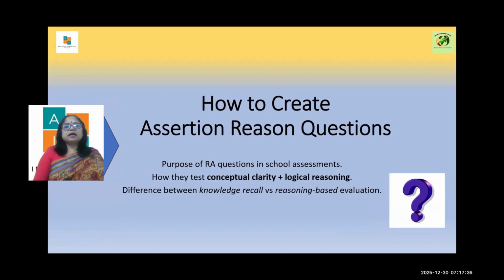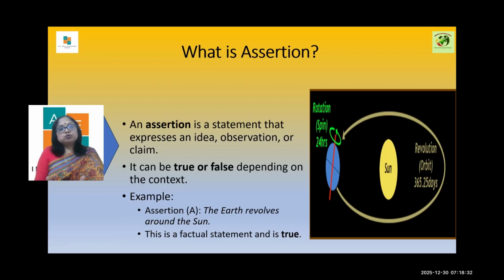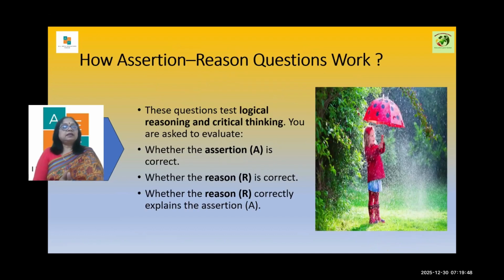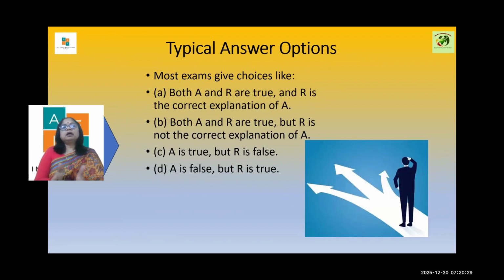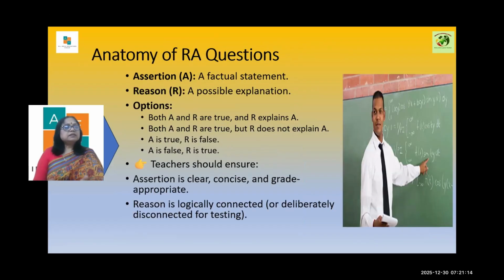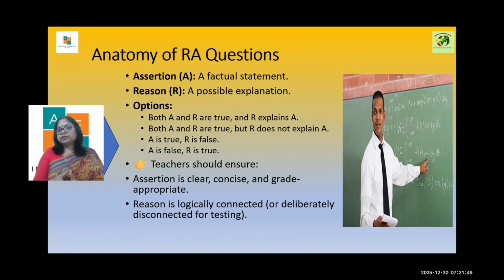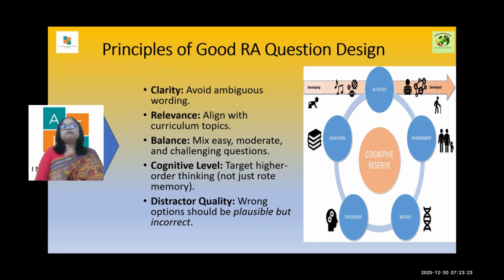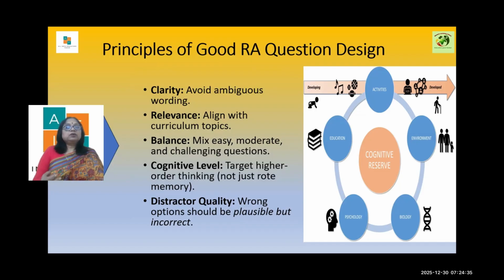🎯MASTER ASSERTION REASON QUESTIONS -Tricks & Examples | Webinar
Learn how to solve Assertion–Reason questions with clarity and confidence. This webinar explains concepts, logic, and exam-oriented tricks with examples.
📌 Key Highlights:
📌 Assertion Questions – Webinar

In this webinar, we break down Assertion–Reason questions in a simple and exam-focused way. These questions test conceptual clarity and logical thinking and are commonly asked in school and competitive exams.

✨ In this session, you will learn:
✔ Meaning and structure of assertion–reason questions
✔ How to check correctness of statements
✔ How to identify valid reasoning
✔ Practice-based explanation

*Teachers, Educators
*Class 9–12 students and anyone preparing for exams that include assertion-based MCQs.

📚 Strengthen your concepts and improve accuracy with the right strategy.

📌 Pinned Comment

Assertion–Reason questions become easy when the concept is clear!
Comment “YES” if this session helped you, or drop your doubts below — we’ll help you out.